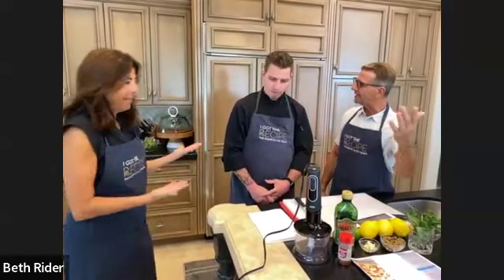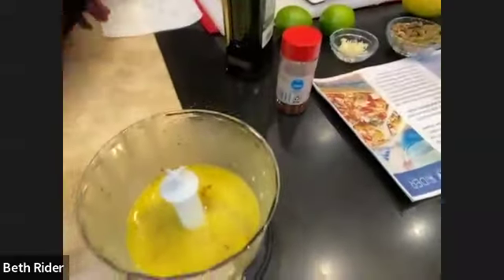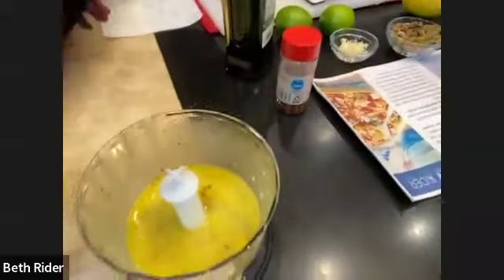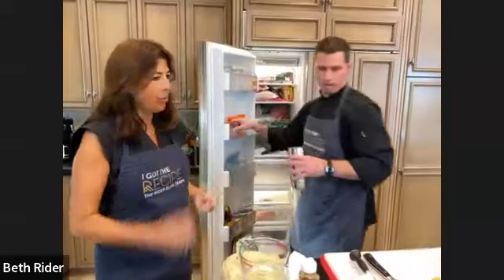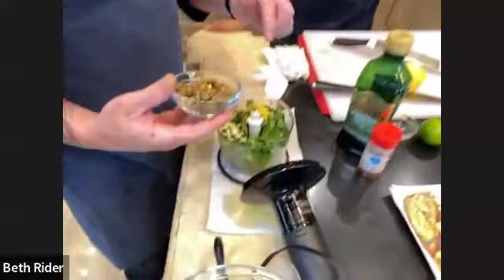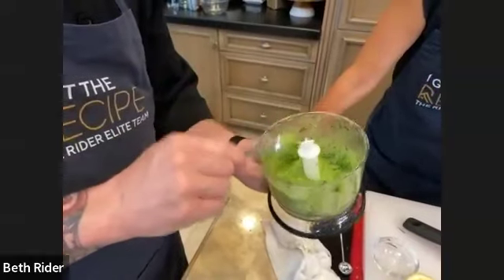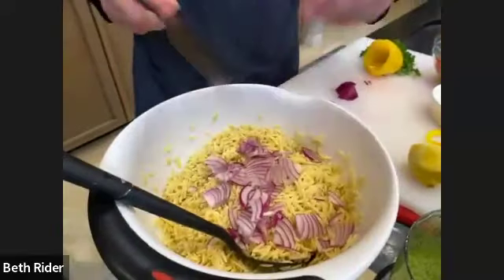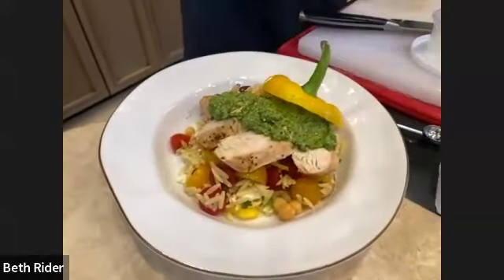HOW TO COOK Pistachio-Tarragon Pesto Chicken, Mediterranean Orzo Pasta Salad & Strawberry Cocktail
HOW TO COOK Pistachio- Tarragon Pesto Chicken,  Mediterranean Orzo Pasta Salad & Muddled Strawberry Basil Cocktail

July 2024

Join Beth Rider
(Real Estate Expert | Rider Elite Team Leader)
& Executive Chef Jude Walker,
For fun & interactive
FREE LIVE COOKING EVENTS
EVERY MONTH!

FREE INGREDIENTS!
to the first 20 to register! (AZ only)